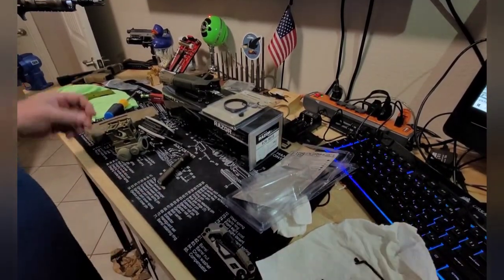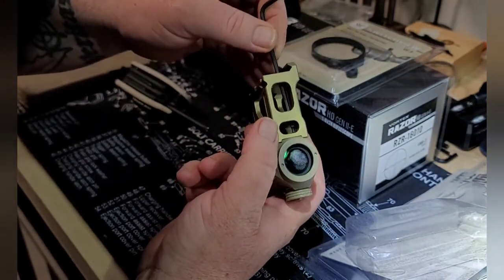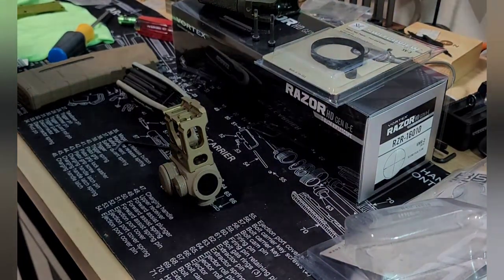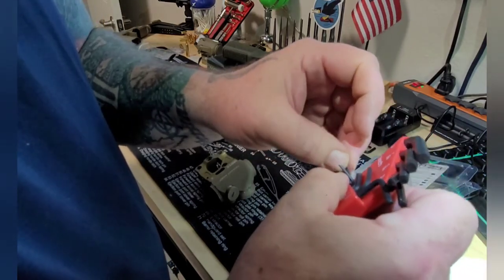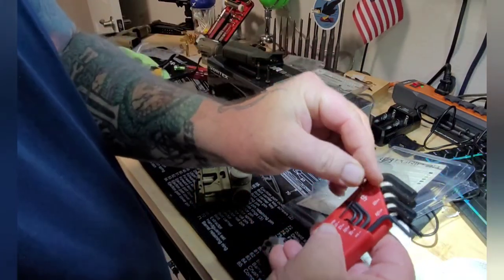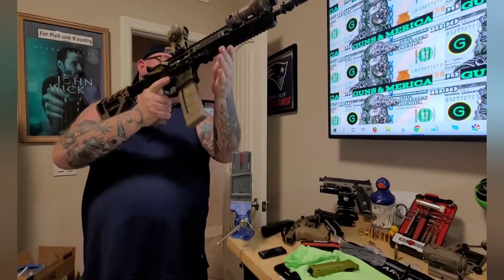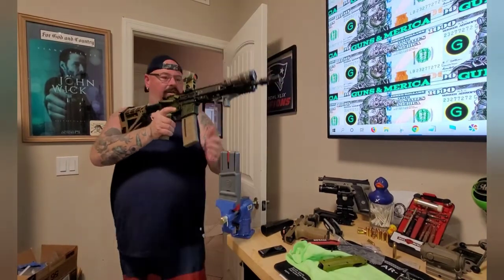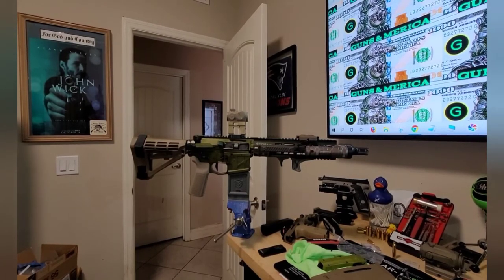Unity Tactical Fast - Ap Micro Mount- FDE Install - Totally installed it backwards. -oPeRaToR